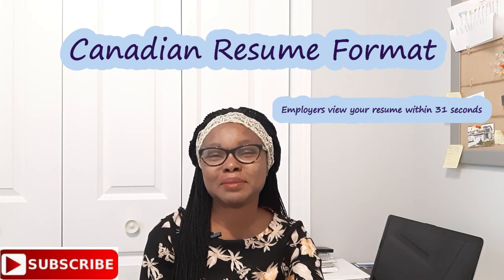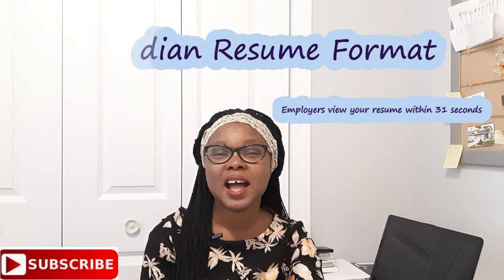Canadian Resume -31 Seconds to view your resume